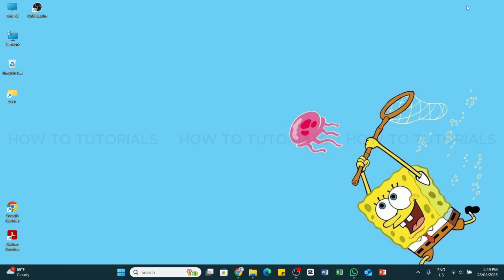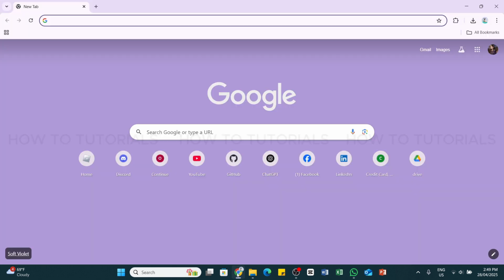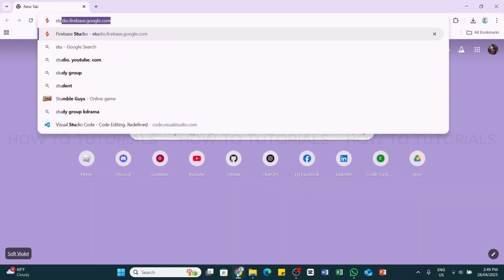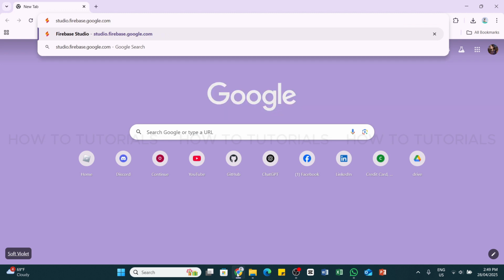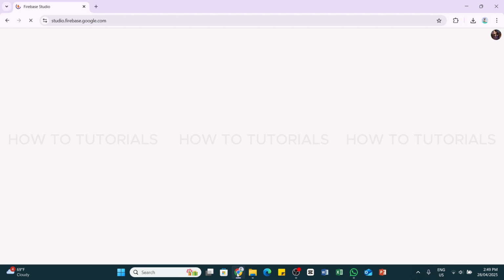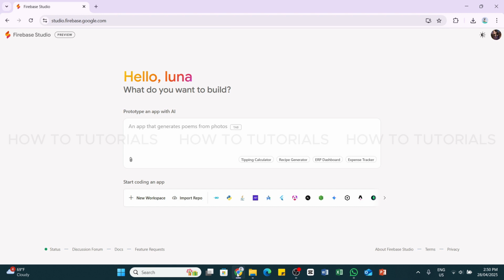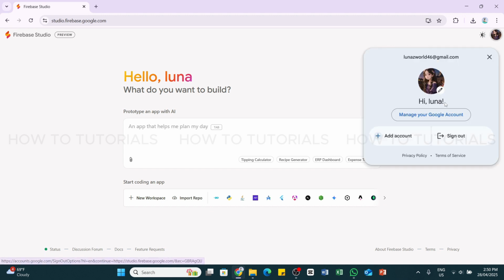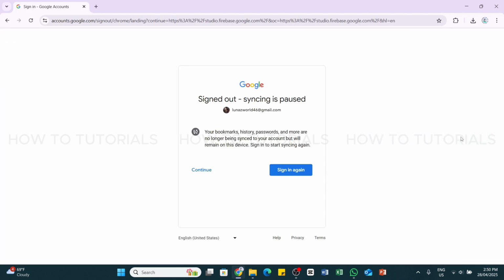How To Log Out From Firebase Studio Account 2025 | Sign Out Of Firebase Studio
"How To Log Out From Firebase Studio Account 2025 | Sign Out Of Firebase Studio" - A Video Guide by How To Tutorials.

Logging out from your Firebase Studio account is a quick and simple process. In this tutorial, we’ll show you how to sign out of your account securely in just a few easy steps.